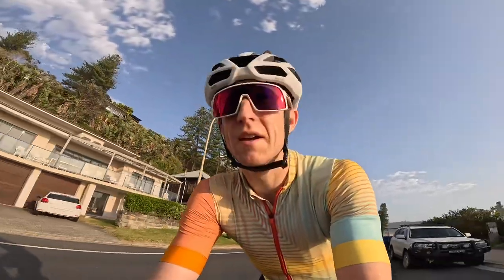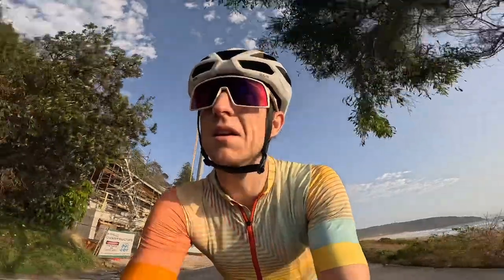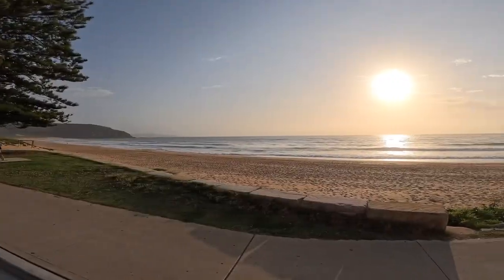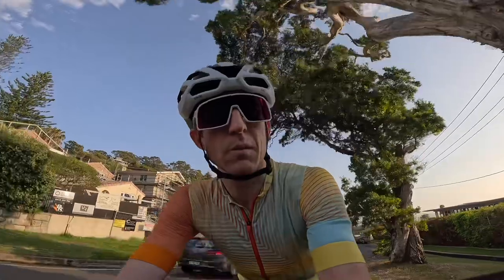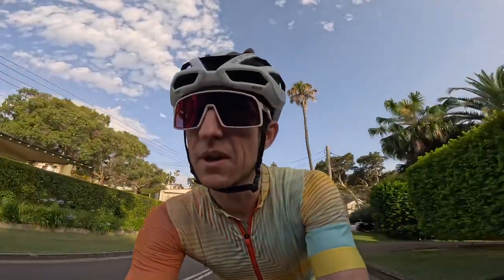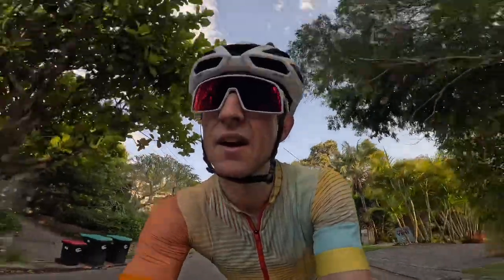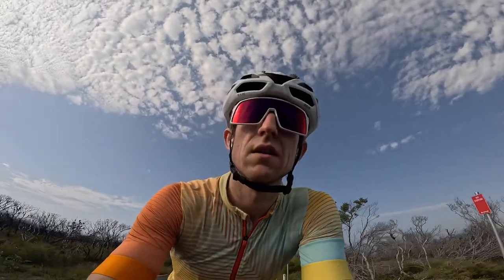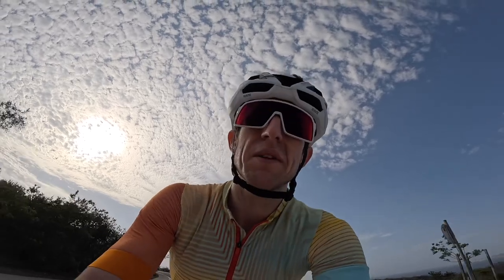VLOG Palm Beach & Bike Filming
🚴 Join me, the Moderate Cyclist, on scenic Z2 journey from Palm Beach to Manly, cruising through Whale Beach! 🐋 In this episode, I tackle the challenges of filming while riding, discussing the pros and cons of various GoPro Hero 12 Black mounts – from handlebar and chest mounts to the bite and handheld options. 🎥 I even consider DJI Action Cameras with their magnetic quick release mount as a compelling alternative!

🤔 Curious about the best way to capture your cycling adventures? Check out the GoPro Hero 12 Black and its accessories here:

But that’s not all! On the way back, I make a pit stop at a hidden gem – a local secret German Bakery for some mouthwatering fresh pretzels. 🥨 Join me for the ride, the camera talk, and a low key recovery treat!

🎬 Follow my cycling journey to the middle – hit play now for cycling and filming together! Happy riding! 🚵‍♀️

00:00 - Introduction
01:07 - Palm to Whale Climb Out
05:11 - Talking Bike Filming
08:04 - Pretzel Pit Stop